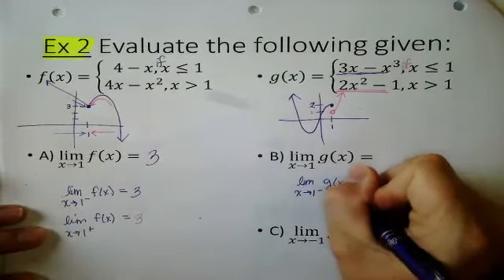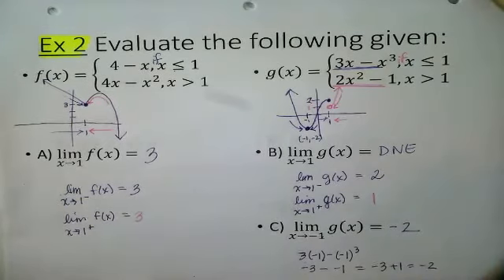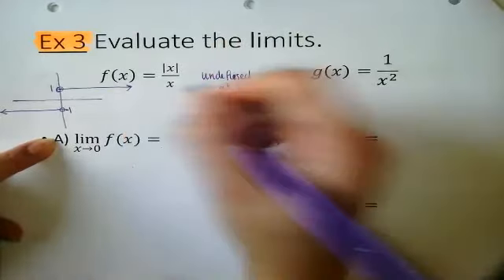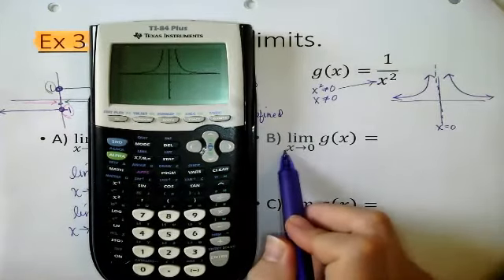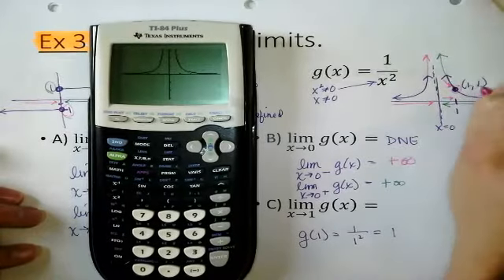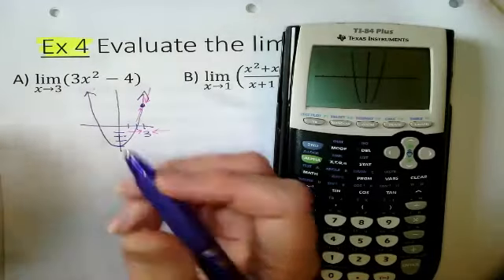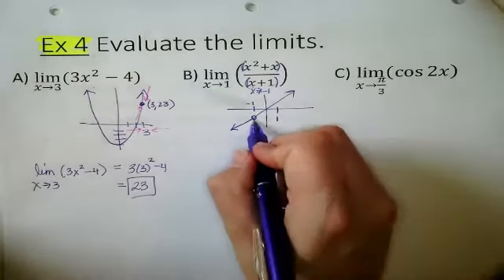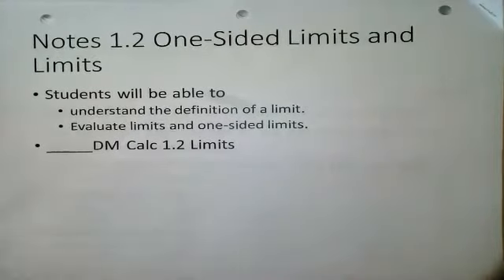APC Notes 1.2 One-Sided Limits and Limits (part 2)